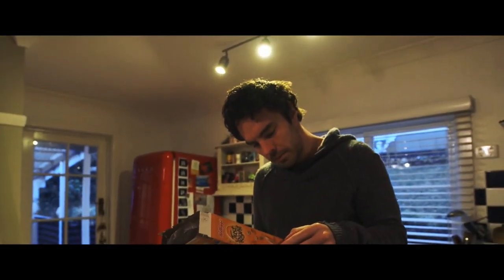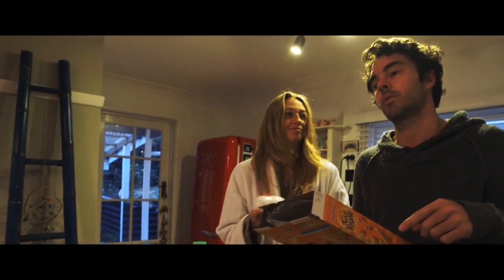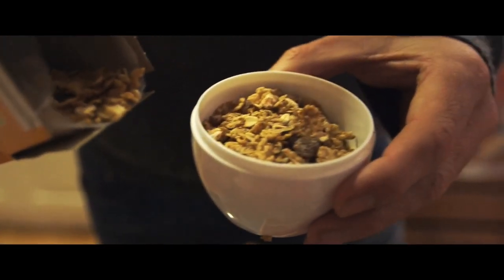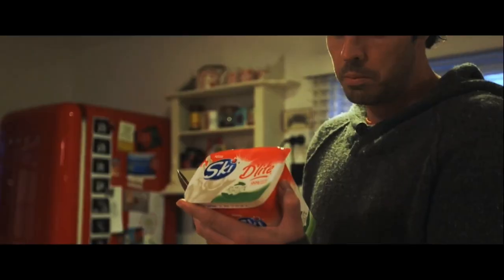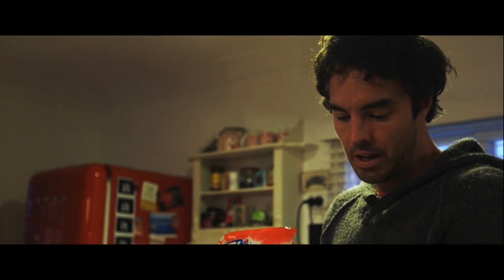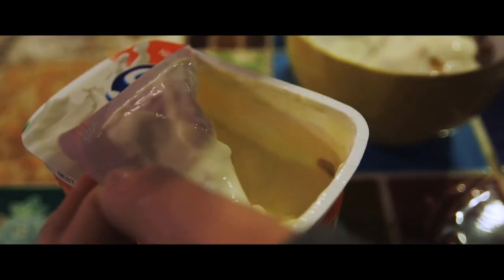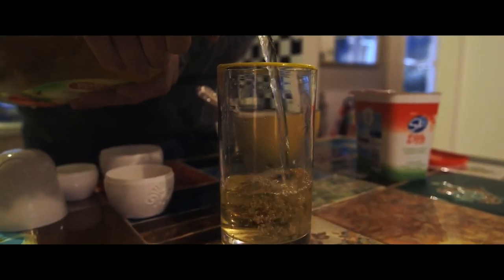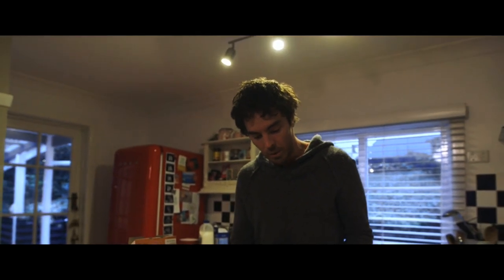First breakfast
Here is a small clip from the film. Damon is measuring up his first breakfast and realising that serving sizes on nutritional labels are not necessarily representative of a “typical serving”.